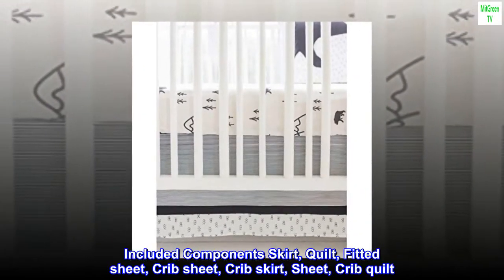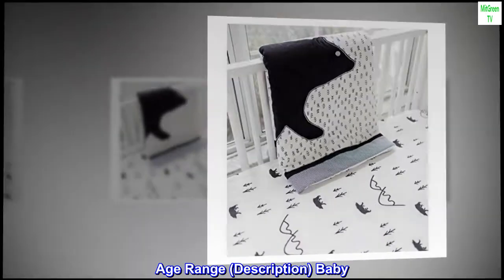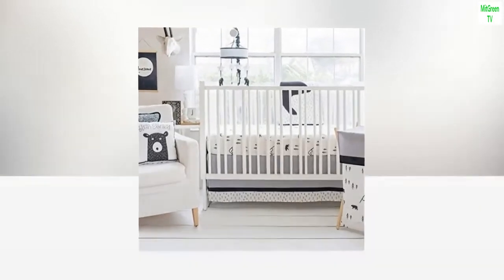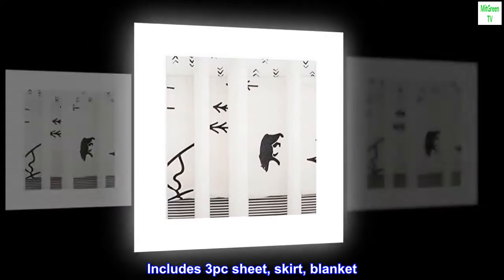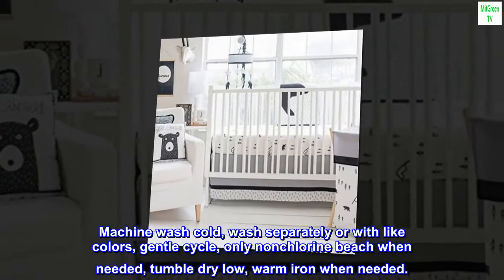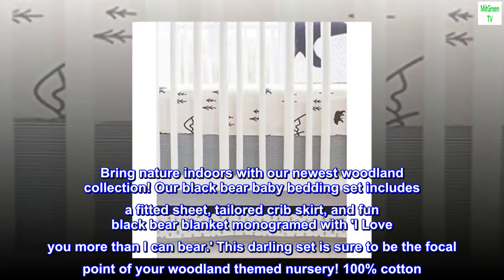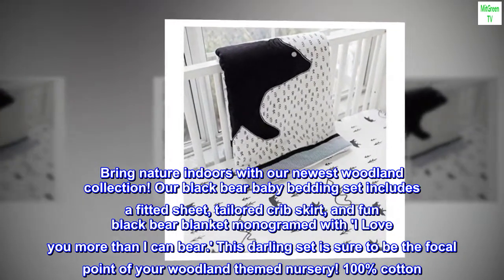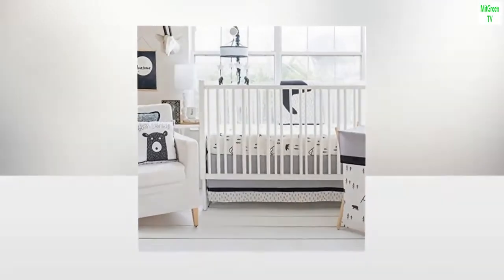My Baby Sam 3 Piece Crib Bedding Set, Little Black Bear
Size3 Piece Set
Included ComponentsSkirt, Quilt, Fitted sheet, Crib sheet, Crib skirt, Sheet, Crib quilt
ColorBlack
Age Range (Description)Baby
StyleLittle Black Bear
BrandMy Baby Sam
Cotton
Imported
Crib Skirt Drop Length is 15"
Includes 3pc sheet, skirt, blanket
Crib Bumper sold separately
Machine wash cold, wash separately or with like colors, gentle cycle, only nonchlorine beach when needed, tumble dry low, warm iron when needed.
Bring nature indoors with our newest woodland collection! Our black bear baby bedding set includes a fitted sheet, tailored crib skirt, and fun black bear blanket monogramed with 'I Love you more than I can bear.' This darling set is sure to be the focal point of your woodland themed nursery! 100% cotton. Machine washable. Imported.
 Very pretty
Well made. I know it’s a little more expensive than most but it is perfect for the theme we went with. Very well made. No strange odor, and perfect colors. Recommend purchasing.